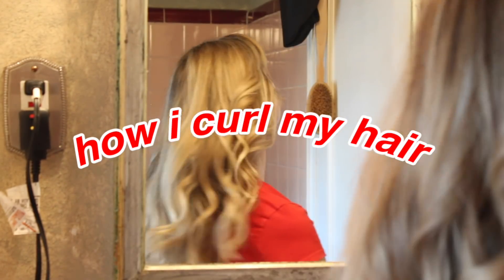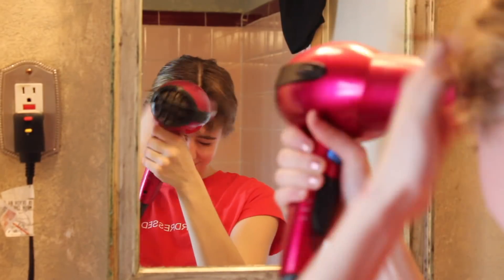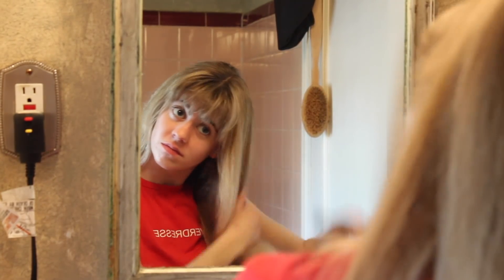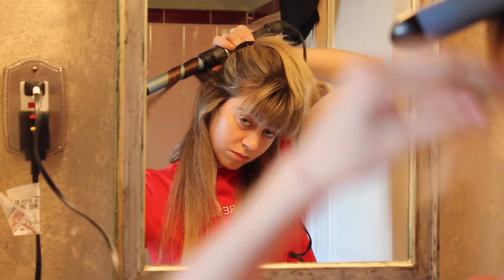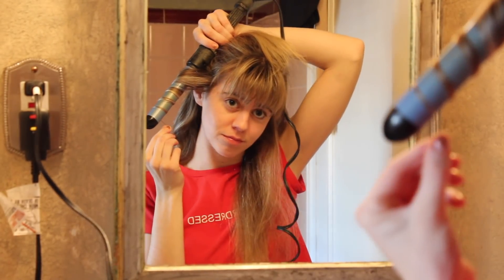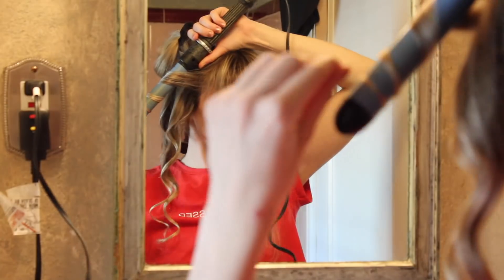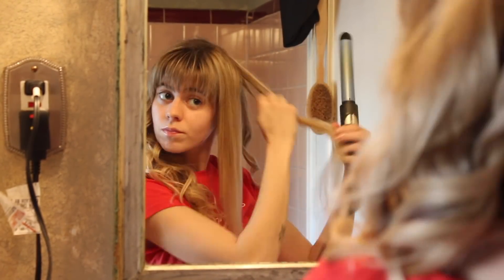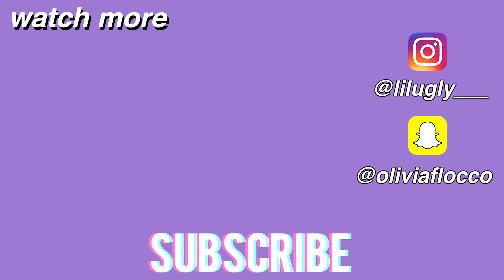HOW I CURL MY HAIR | Soft, Natural Curls (WITH BANGS)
This is my go-to curling routine for when I want naturally glam curls.. think Victoria’s Secret runway curls!
It has been FOR-EV-ER since I posted a tutorial on how I curl my hair, so an updated one has arrived!! Enjoy!

100% natural & vegan hair products from Morrocco Method!

*Enter my name at checkout!

•PRODUCTS MENTIONED:
Morrocco Method Euro Oil
Morrocco Method Mixed Pure Boar Bristle & Nylon Brush (large)

Hello! My name's Olivia - welcome to my little corner of the internet! I'm a 23 year old chick from Pennsylvania. On this channel, you'll mainly find videos of me speaking about my own personal style & routines when it comes to makeup, fashion, and hair as well as the occasional vlog. I had been stuck in a YouTube rut for a while because I was trying to play the ~*influencer game*~, but I've decided to say "SCREW IT!" and post whatever I want! I'm looking forward to opening up more about my love for horror movies, rock climbing & outdoor adventures, lookbooks, and more!